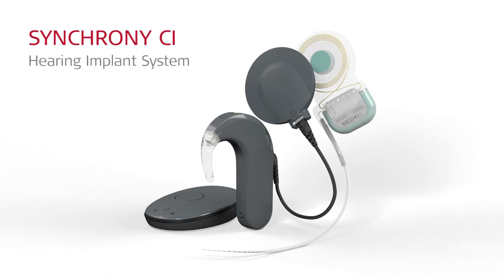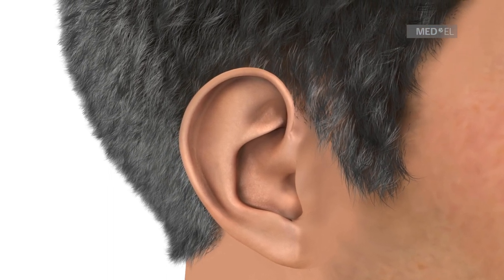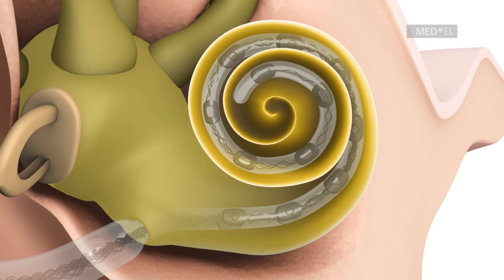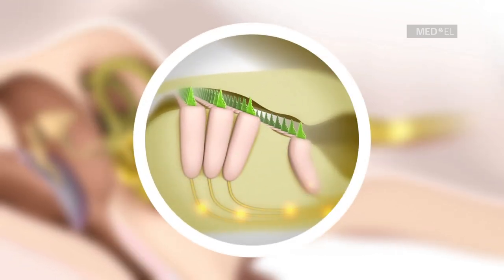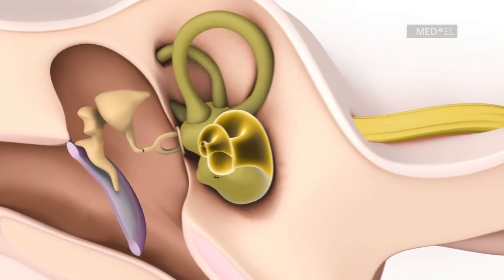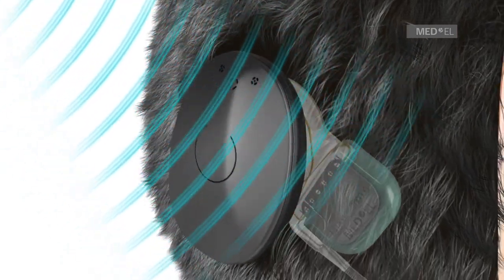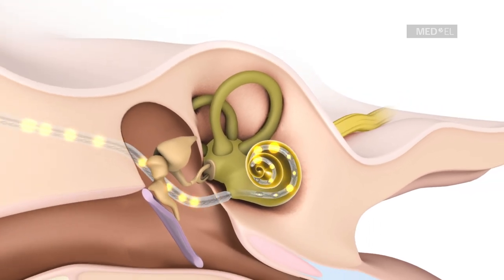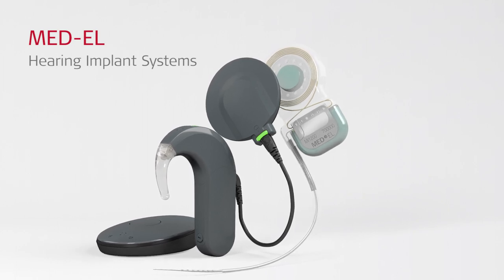Hear with the SYNCHRONY Cochlear Implant and RONDO 2 | MED-EL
How do cochlear implants work? This video explains how the SYNCHRONY cochlear implant and the RONDO 2 audio processor work together to help you hear. RONDO 2 is the only cochlear implant audio processor which can be charged wirelessly, making your life easier than ever before.

MED-EL is the leading innovator in the field of hearing implants. We help others hear the joys of sound through groundbreaking technologies. MED-EL products are made at our headquarters in Austria and we are helping people overcome hearing loss in more than 120 countries. To learn more about our passion for helping people with hearing loss go